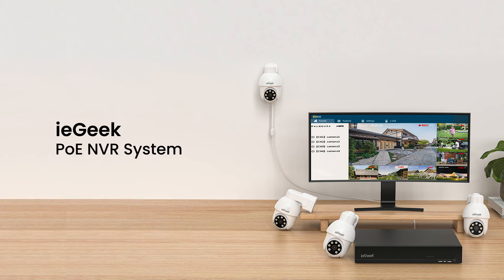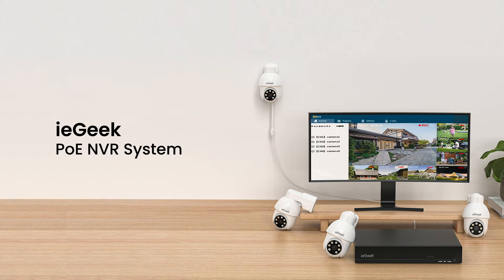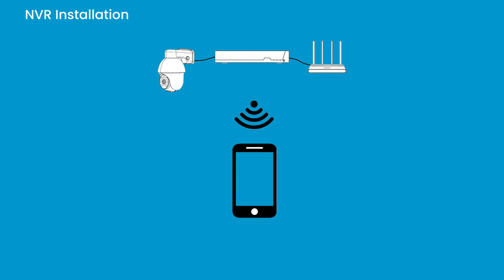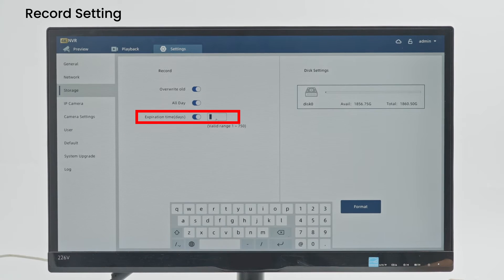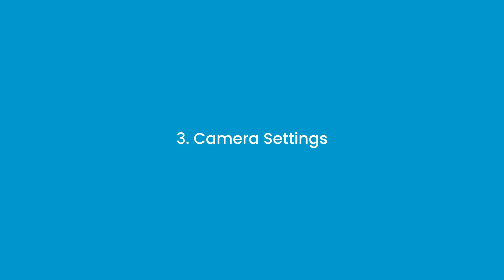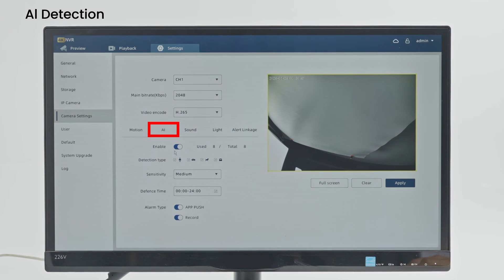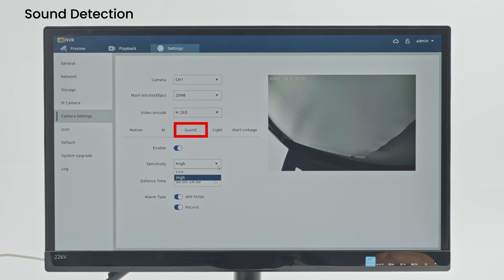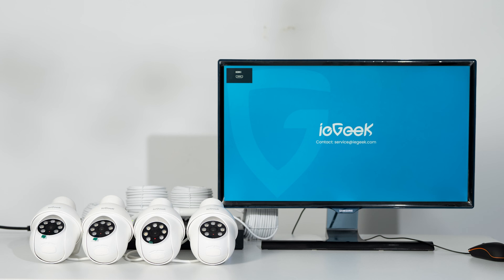Navigate Through the ieGeek NVR System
ieGeek NVR offers seamless multi-device connectivity and simple installation, enabling real-time monitoring across multiple channels. Enhance your security with advanced technology, providing unparalleled functionality for a quietly reassuring peace of mind.

👉US Amazon

0:00  Intro
0:22 Part1 NVR System Advantages:
0:39 1. NVR Diagram
0:48 2. Surveillance Across Multiple Channels
1:11 3. Streamlined Installation & Connection
2:13Part2 The Function Settings of NVR System
2:31 1. Recording and storage setting
3:18 2. Playback
3:58 3. Camera Setting